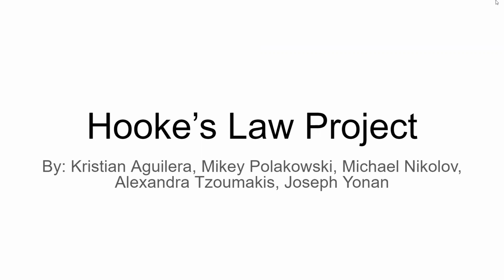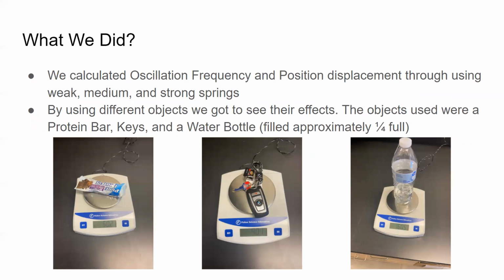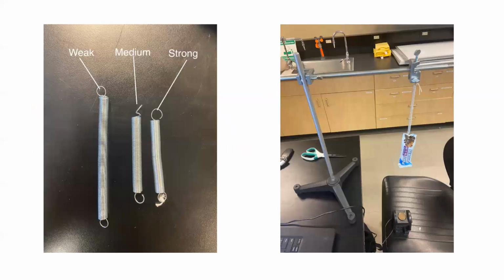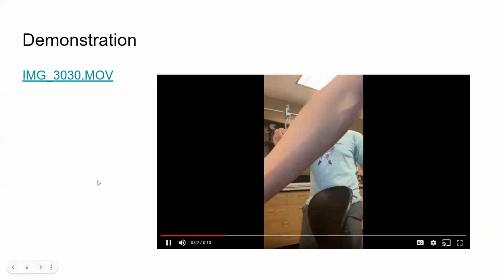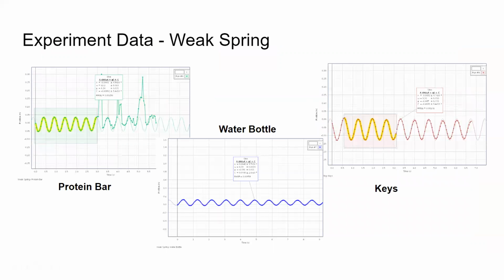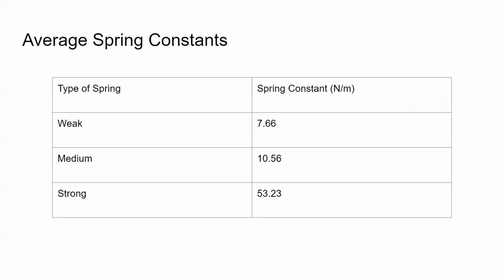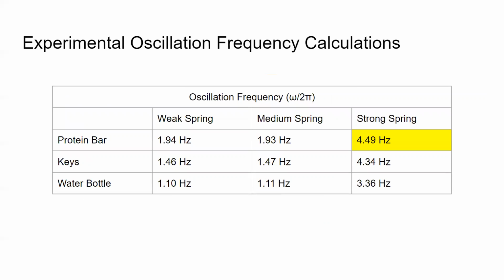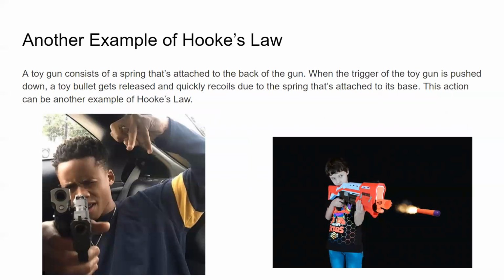Hooke's Law Physics Project - PHY 112